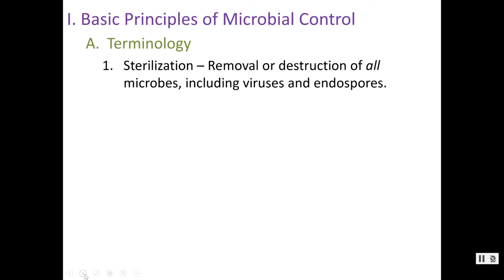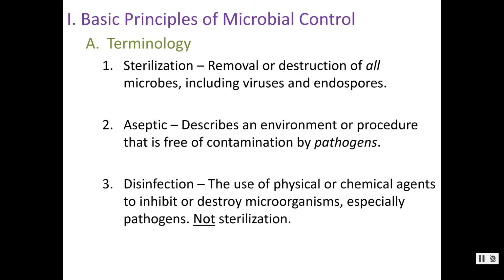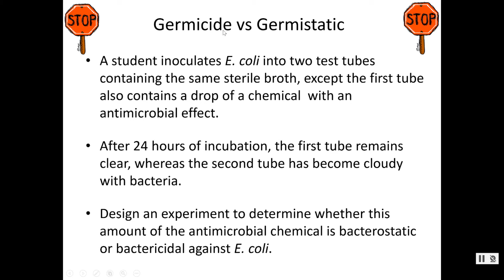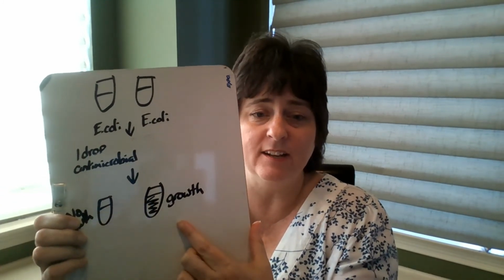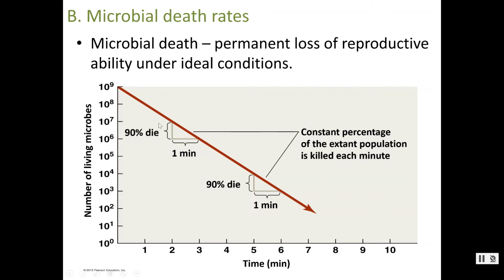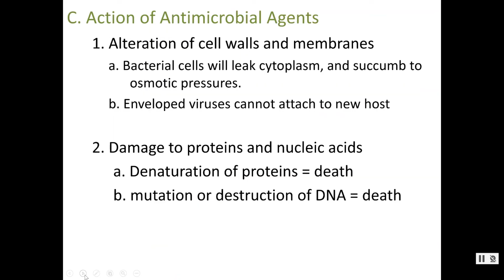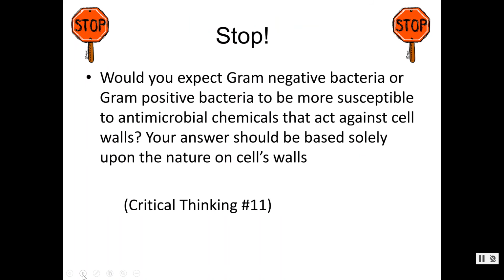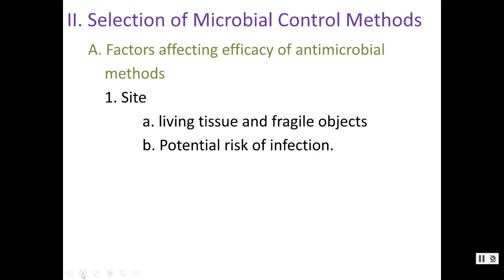Ch 9 Terminology